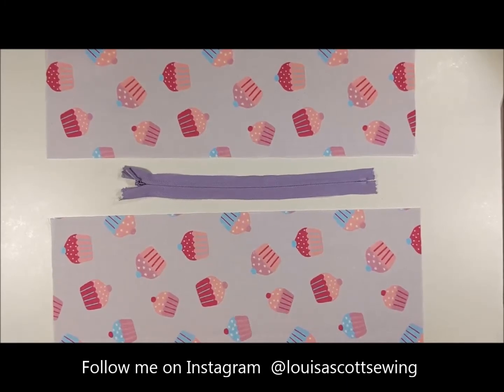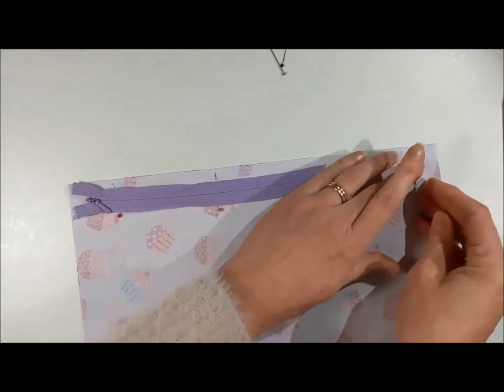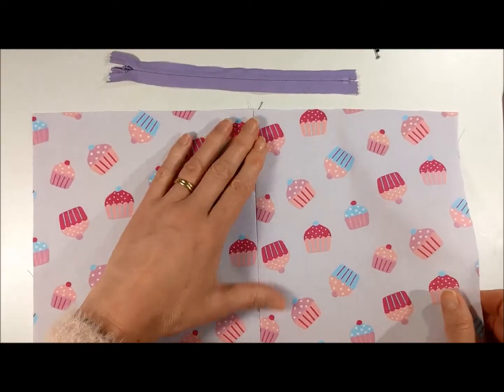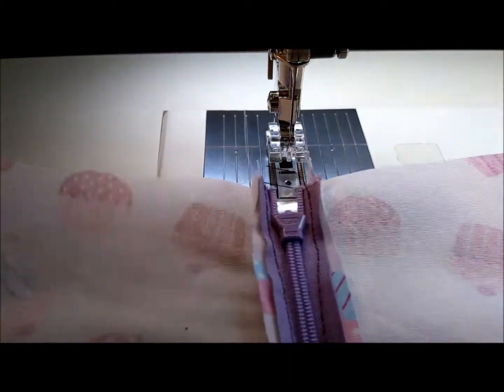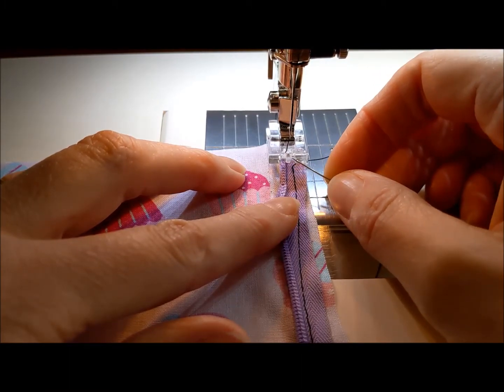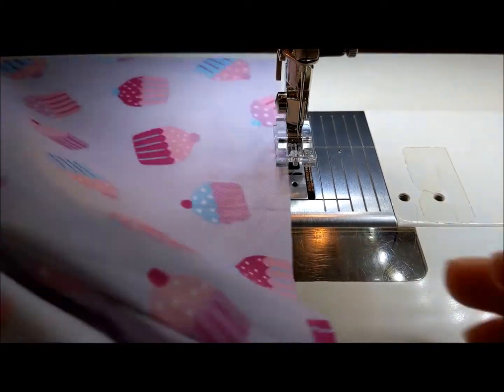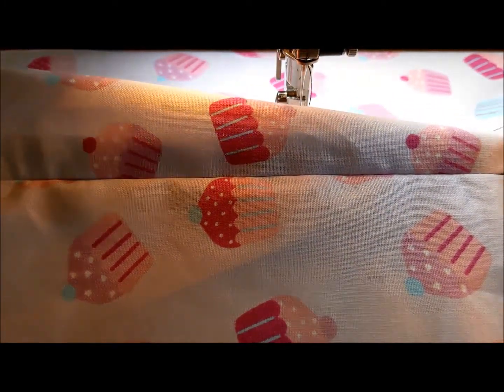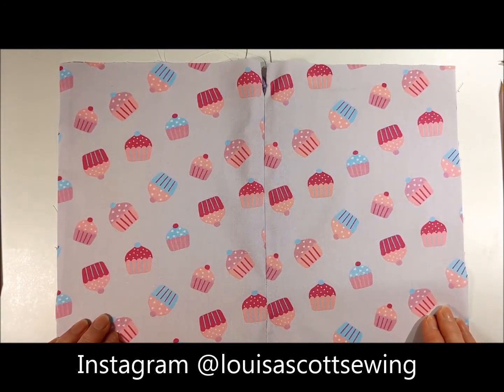How to insert an invisible zip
A very simple explanation in 23 minutes of how to insert an invisible zip.  I use a slightly different method than other people, I hope you find it useful.